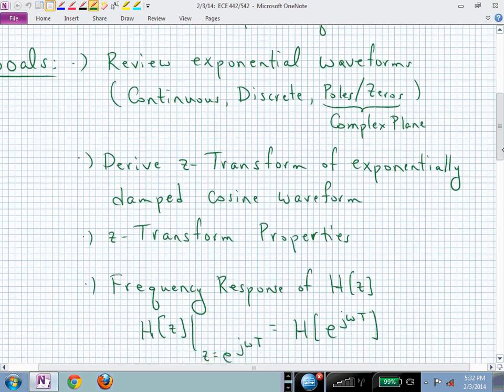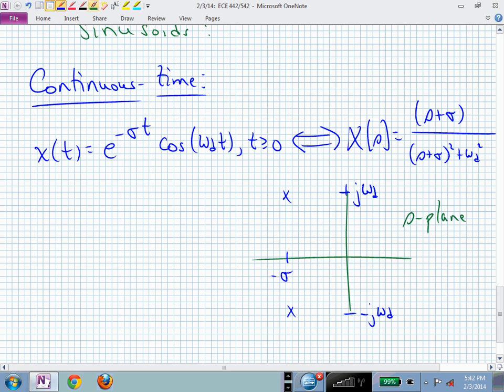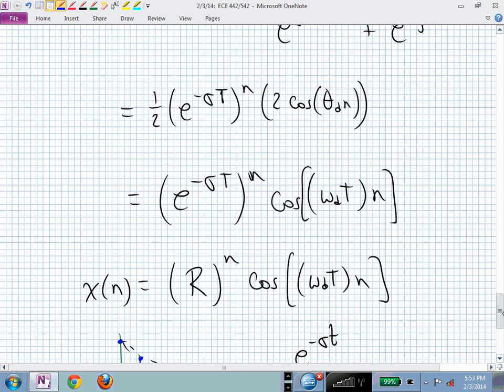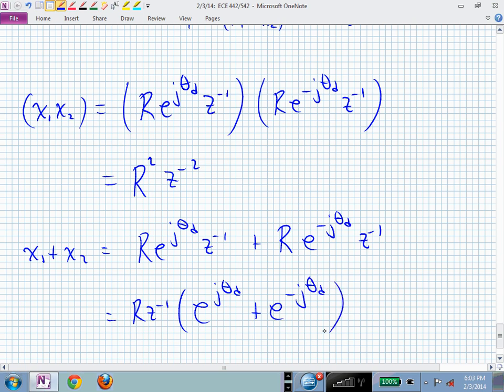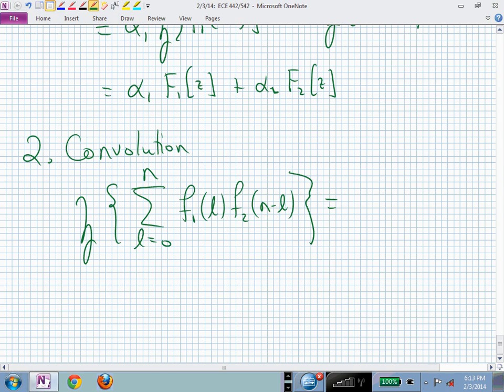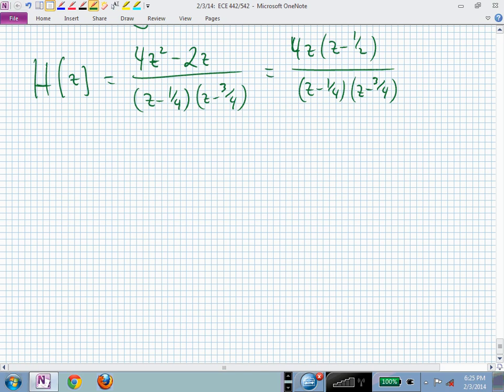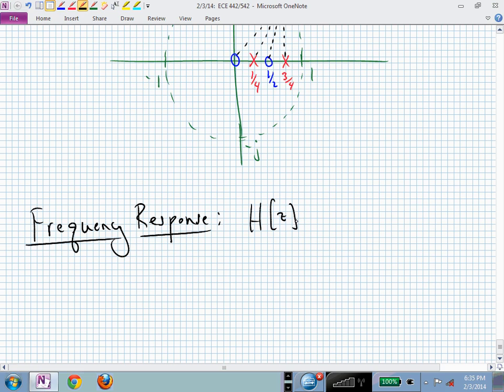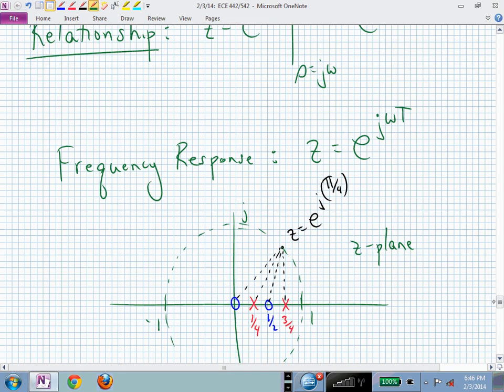ece442_vid_02_03_14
ECE 442/542
Video 2.3:  z-Transform of Exponentially-Damped Cosine, z-Transform Properties, and Frequency Response.